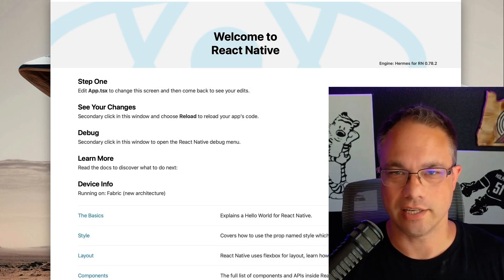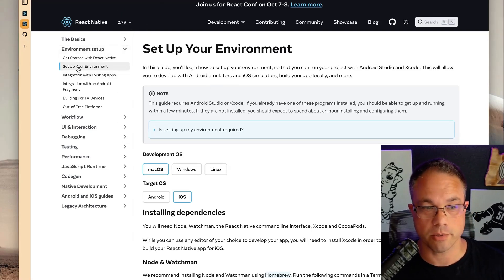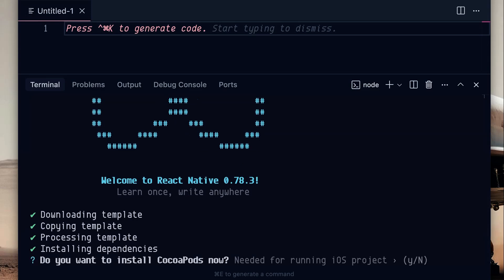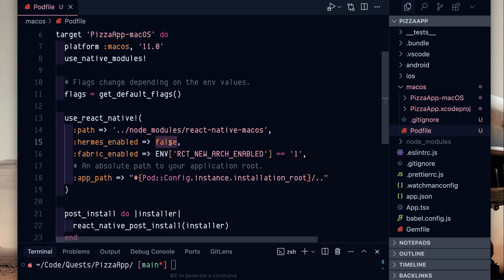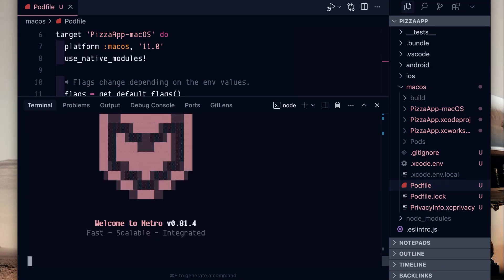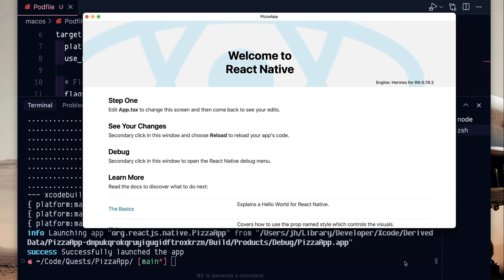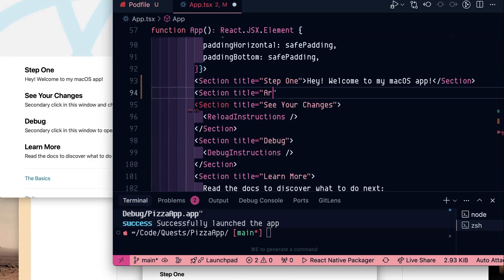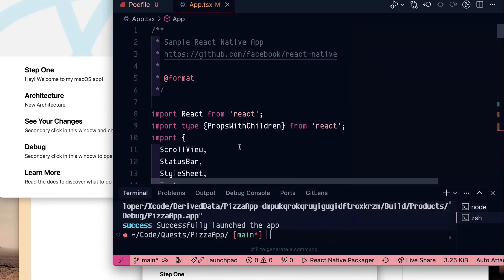How to build a Mac app with React Native for macOS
Jamon's Code Quests is back, and this time, I'm going through a quick guide -- how to build a Mac app with React Native for macOS.

00:00 How to build a Mac app with React Native for macOS

IMPORTANT NOTE: while I show how to enable the New Architecture in the video, you might want to stick with the legacy architecture for now, due to some instability with core APIs still. (But still enable Hermes.) All you have to do is not add the RCT_… flag for pods and run-macos, and it’ll use the legacy architecture. If you want to switch between them, just make sure to pod install first.

Resources:

* My new game dev channel: @JamminGameDev

And of course, my day job and company, @InfiniteRed!